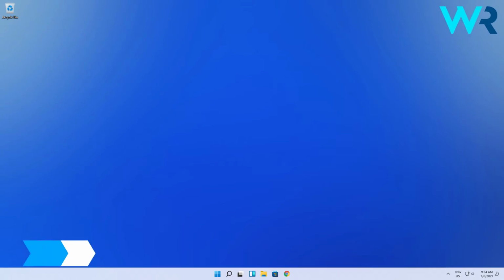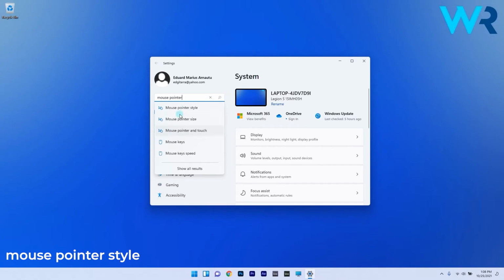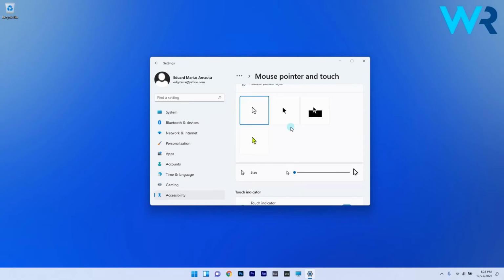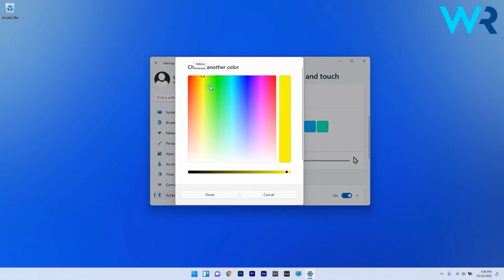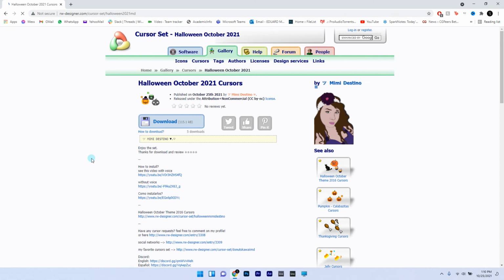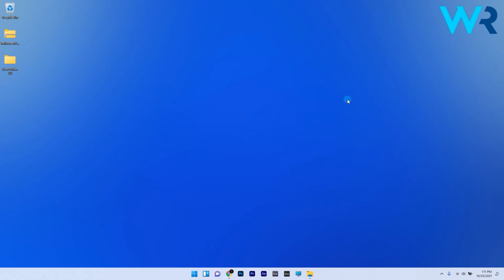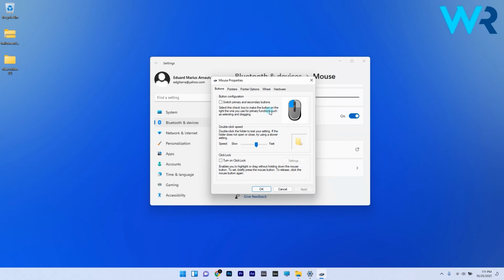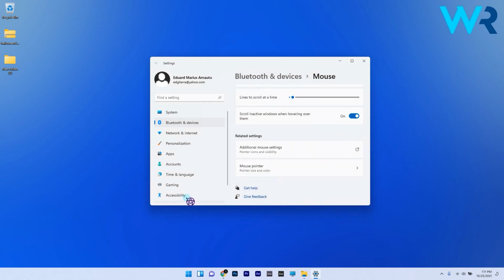How to change the mouse cursor’s color in Windows 11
| ⚙️Try Fortect to fix and optimize your PC like a Pro

0:00 - Intro
0:14 - Use Settings
0:46 - Download new cursor schemes that have different colors